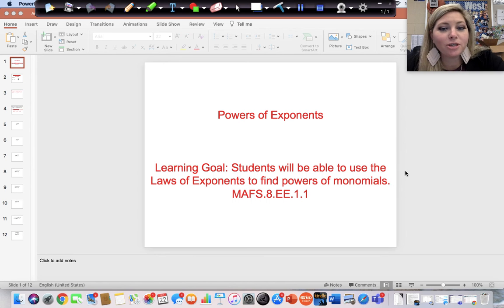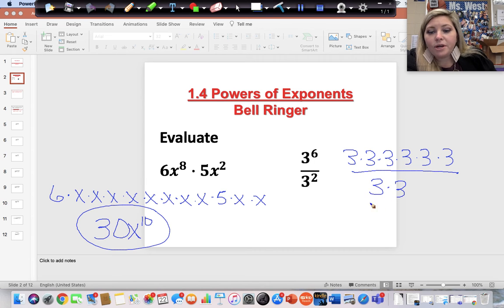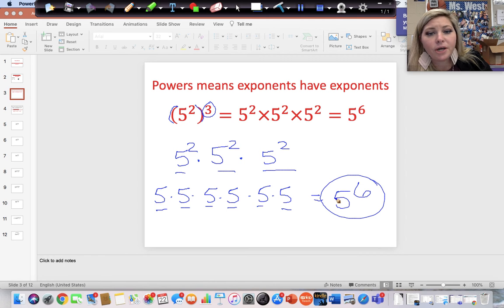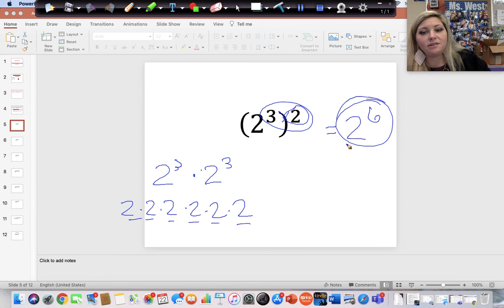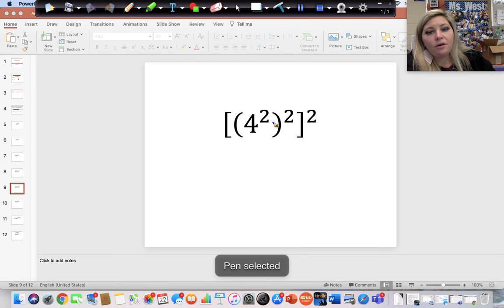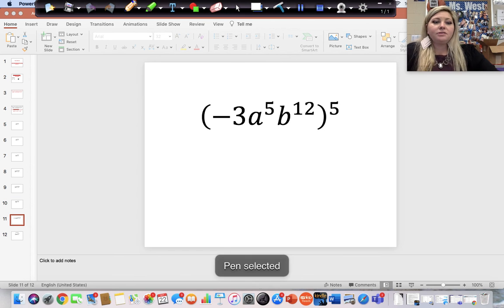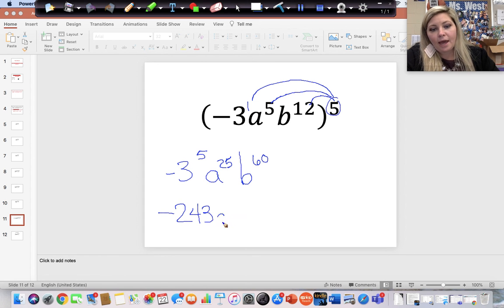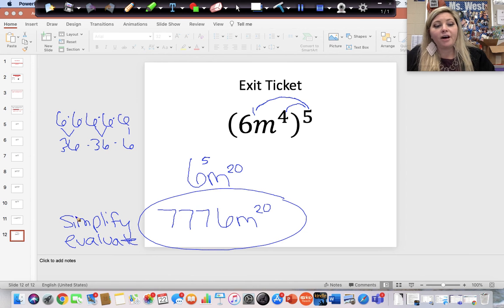8th grade 1.4 Powers of Exponents